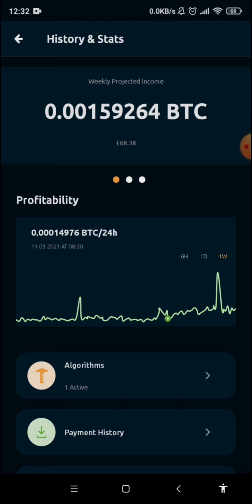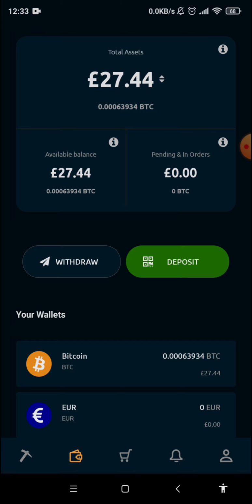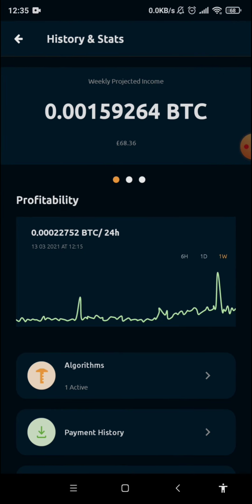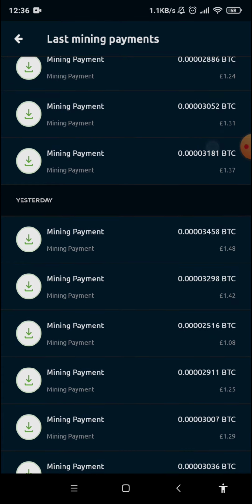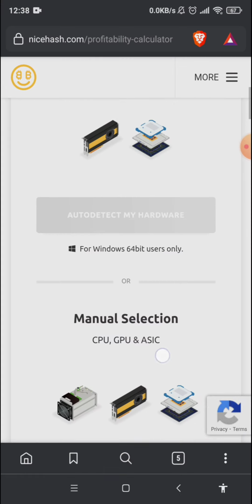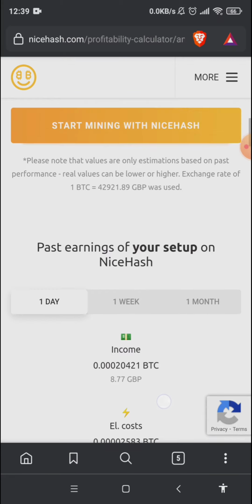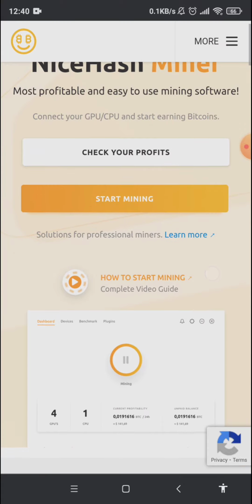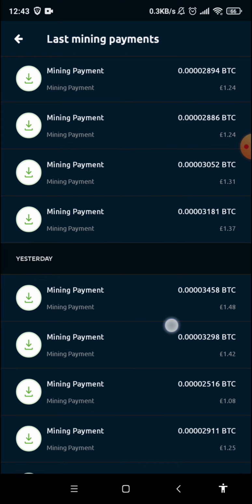Noobs Crypto mining update | 2nd rig | Binance trading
A week later, when I made the initial mining video.

I have taken out some money and moved it to Binance and started trading. I have also bought another mining rig to get more income.